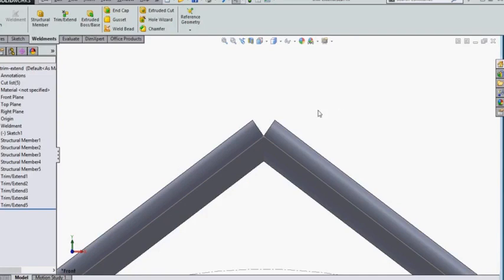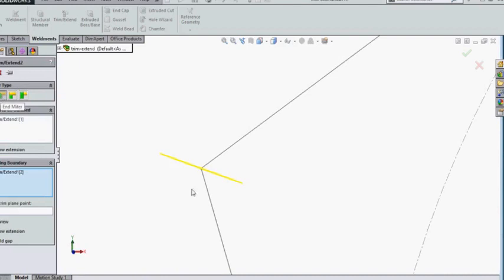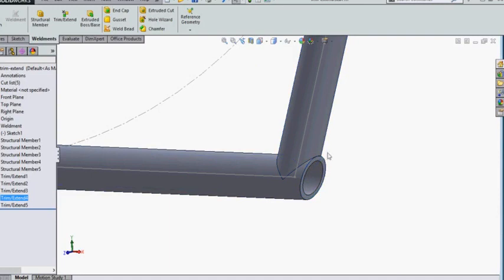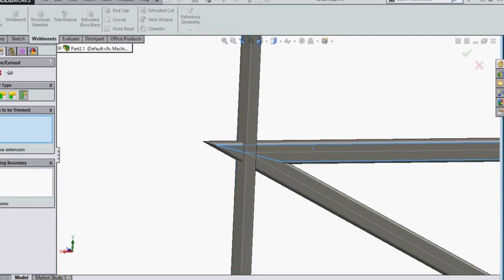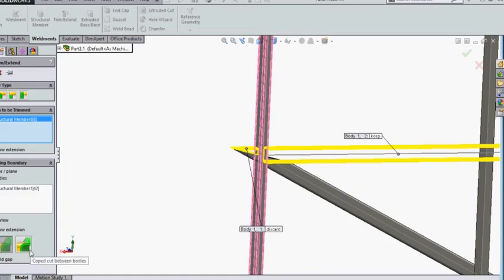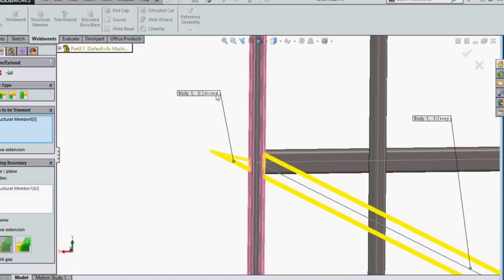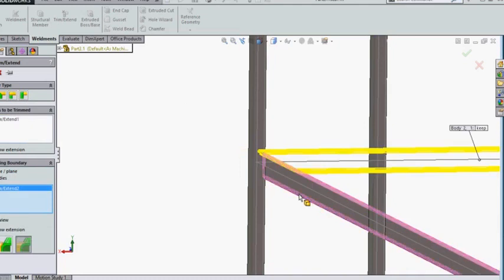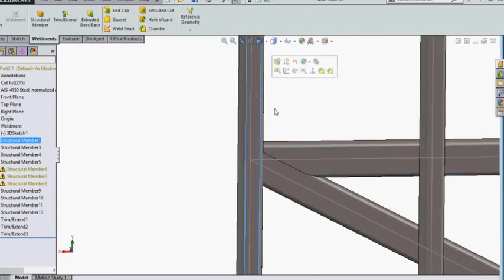Trim/Extend feature for weldments in Solidworks